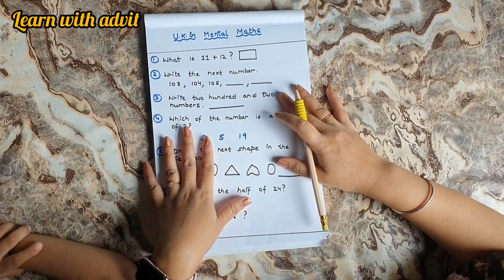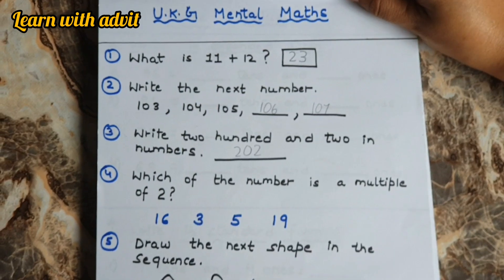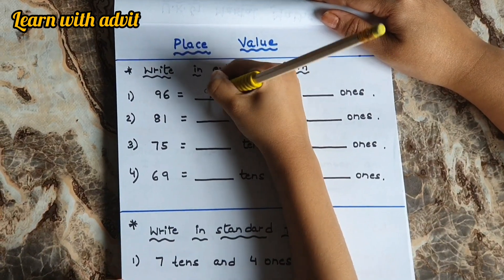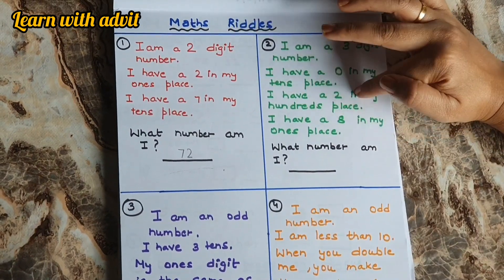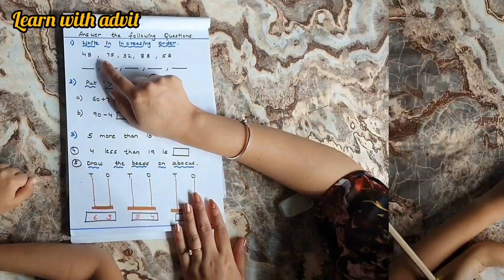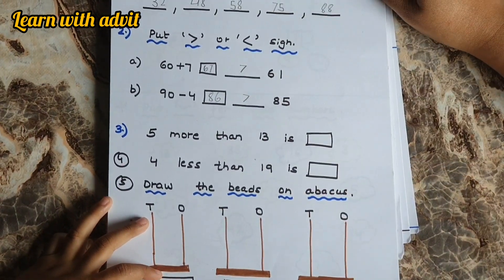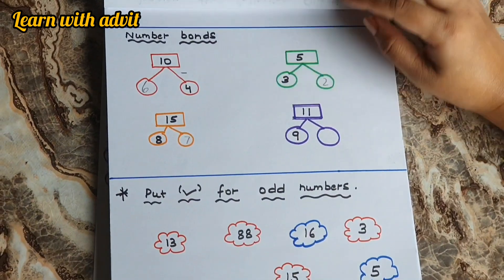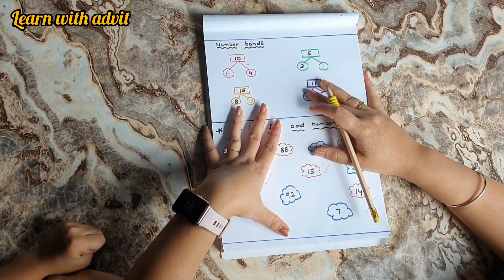Ukg Mental Maths Revision Worksheets #2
Hello Everyone,
Mental Maths for UKG // Mental Math Worksheets // बच्चों को बनायें Smart, Fast & Intelligent
In this video we have seen Colourful Mental Maths worksheets for UKG Class.
What is mental math?
Mental math is a group of skills that allow people to do math “in their head” without using pencil and paper or a calculator.
Mental math is useful in school and in everyday life.
Mental math can help kids understand math concepts better and get to the answer faster
PDF For UKG Mental Maths Worksheets :